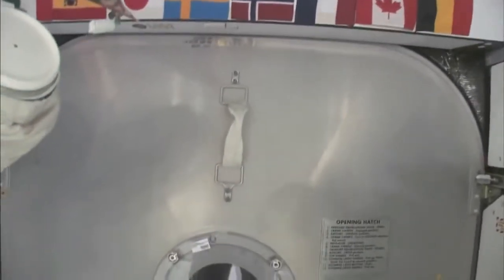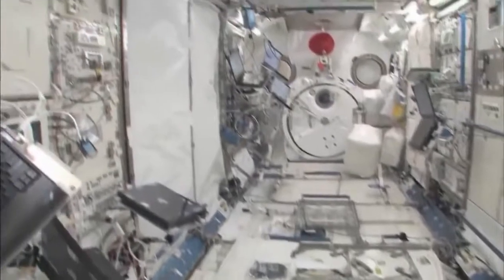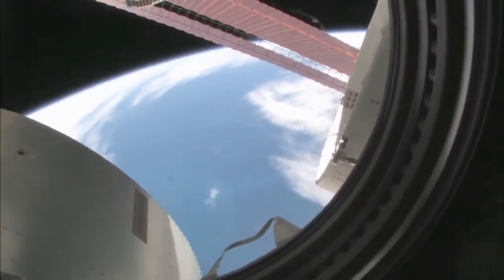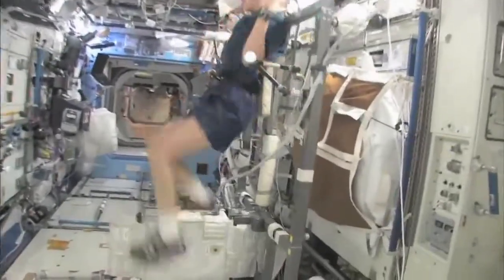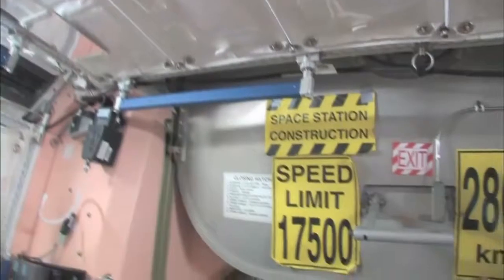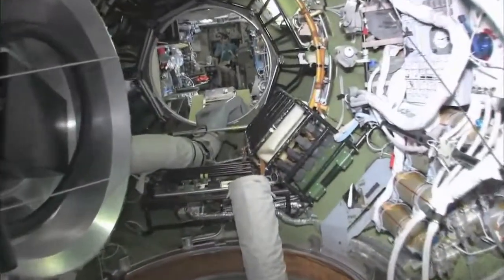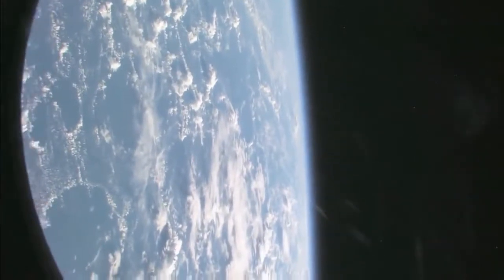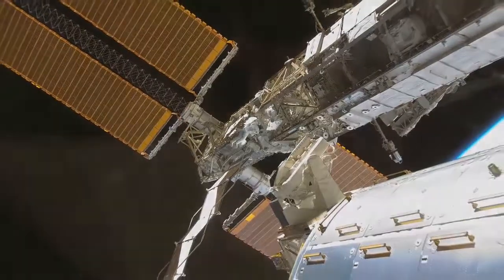Tour the International Space Station with Commander Mike Fincke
Expedition 18 was the 18th permanent crew of the International Space Station (ISS). The first two crew members, Michael Fincke, and Yuri Lonchakov were launched on 12 October 2008, aboard Soyuz TMA-13. With them was astronaut Sandra Magnus, who joined the Expedition 18 crew after launching on STS-126 and remained until departing on STS-119 on 25 March 2009. She was replaced by JAXA astronaut Koichi Wakata, who arrived at the ISS on STS-119 on 17 March 2009. Gregory Chamitoff, who joined Expedition 18 after Expedition 17 left the station,[1] ended his stay aboard ISS and returned to Earth with the STS-126 crew.